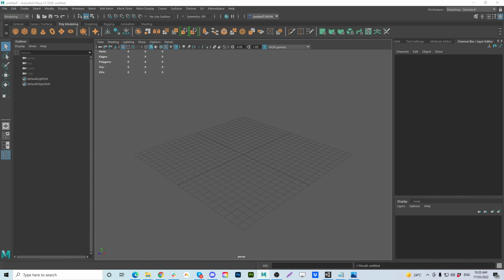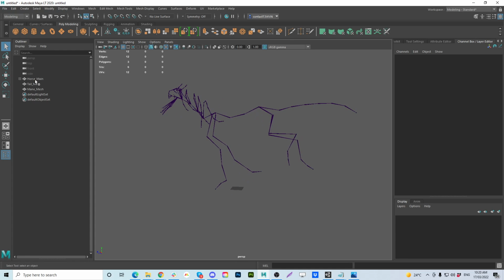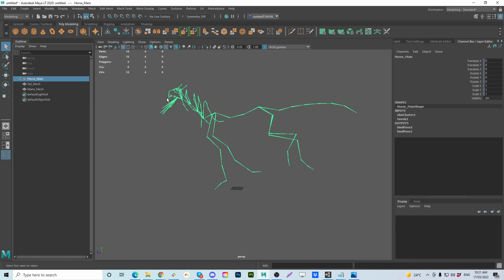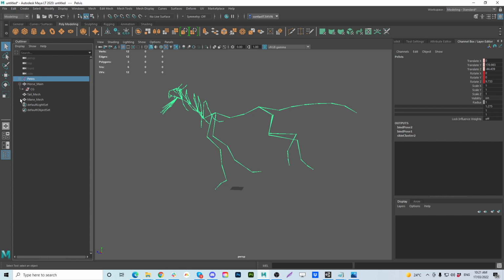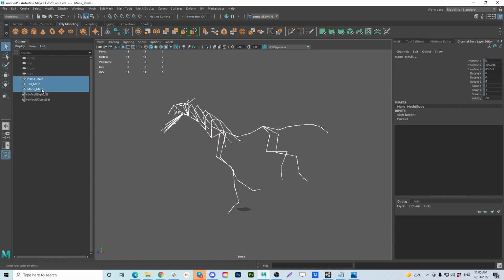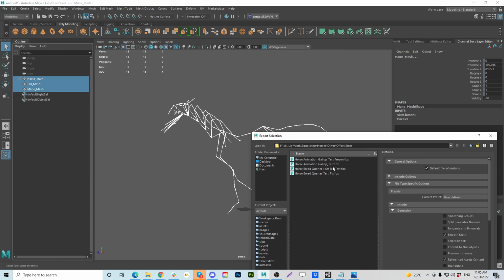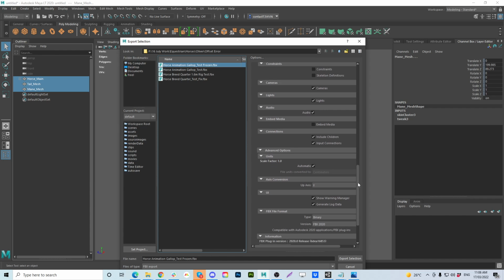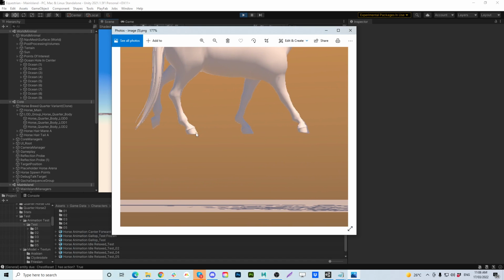Unity + Maya Mesh Offset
How to solve a mesh offset in your game.